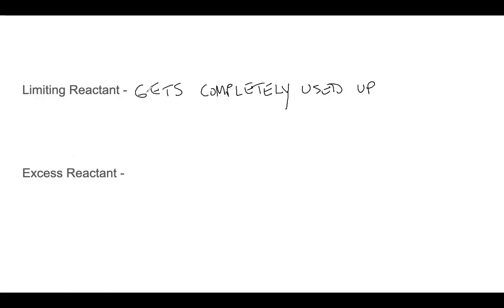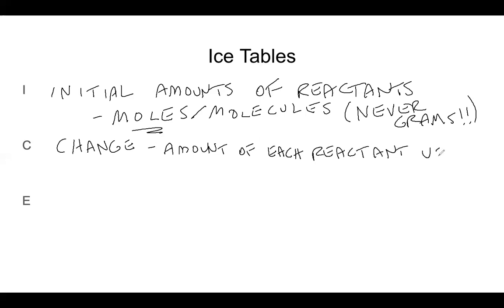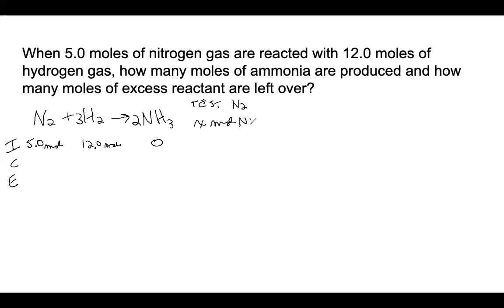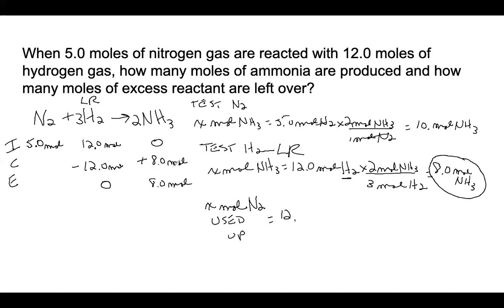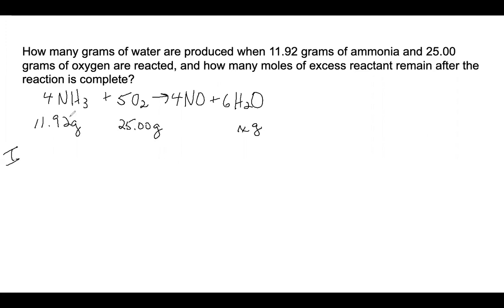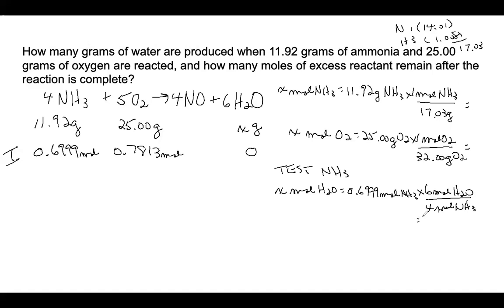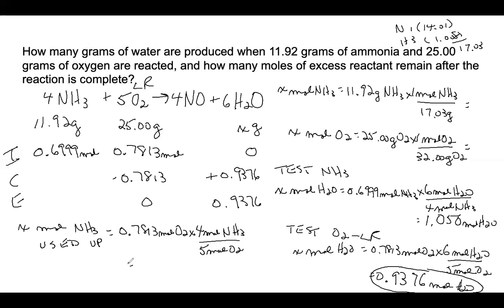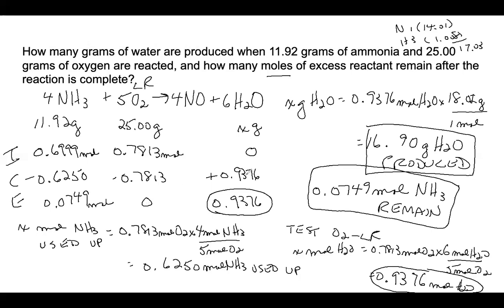Limiting Reactant Stoichiometry using ICE Tables